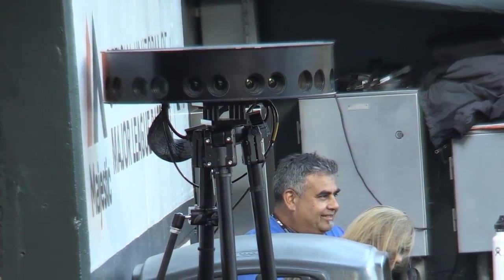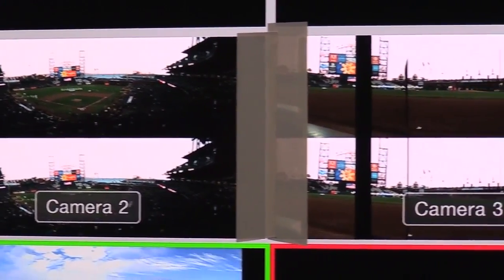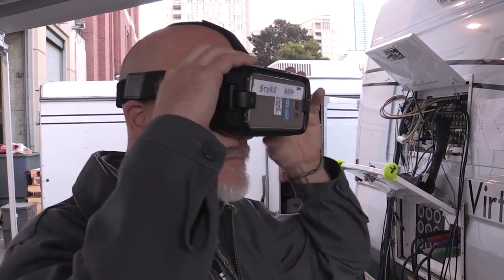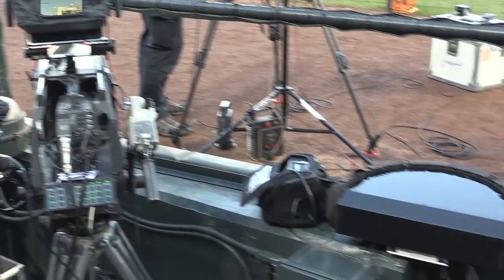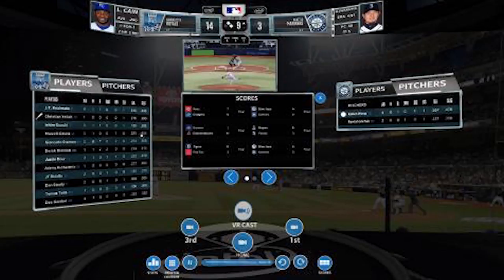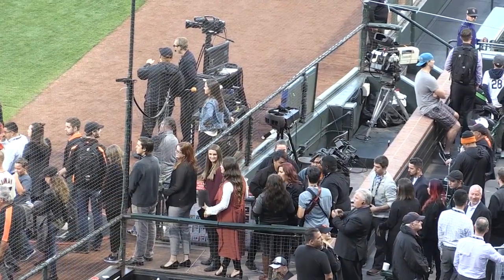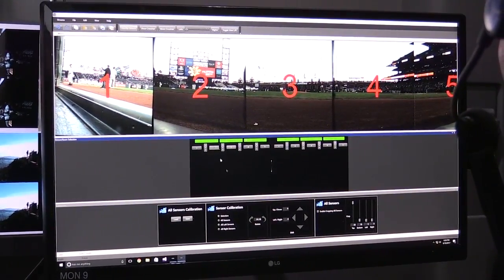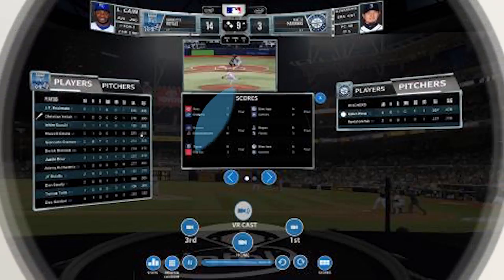Intel True VR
On The New Screen Savers, we go to a San Francisco Giants game and speak to David Aufhauer, the Managing Director of Intel Sports. Find out how Intel is bringing their True VR technology to Major League Baseball and other sports.